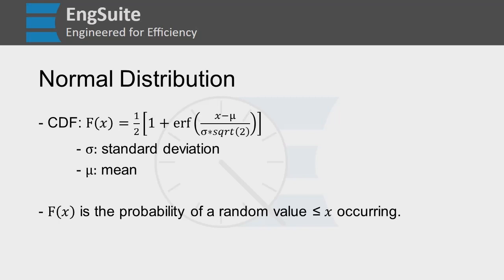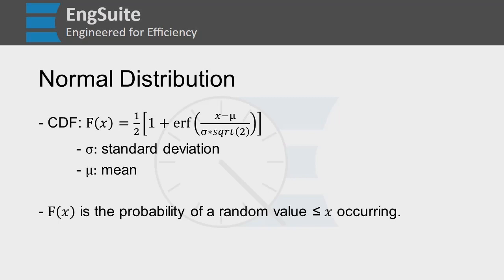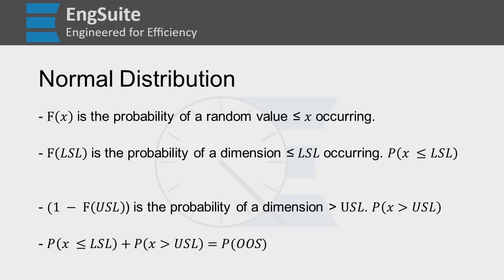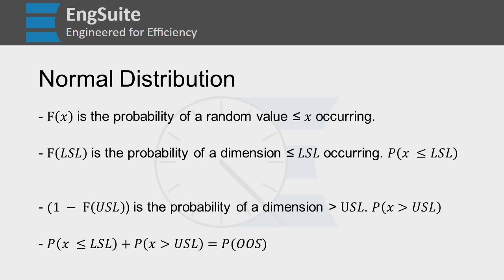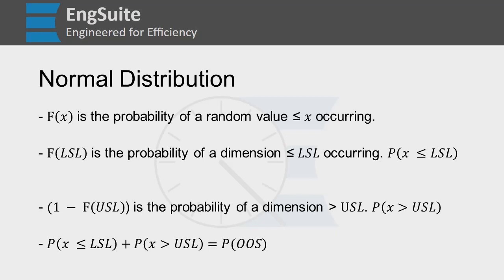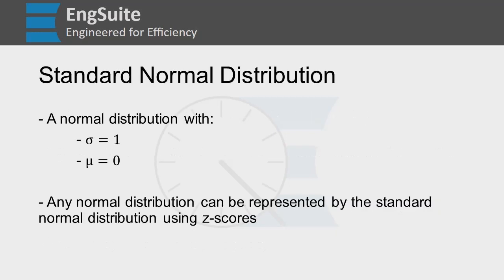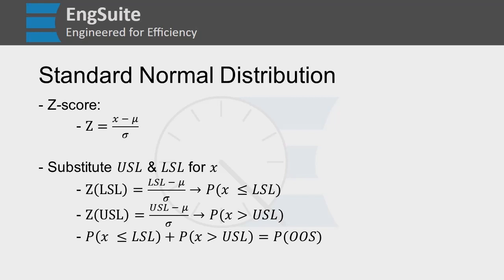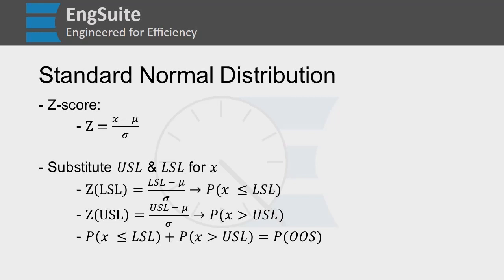The Normal Distribution and Capability - Engineering Statistics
What does the Normal Distribution have to do with Capability?
A lot actually...